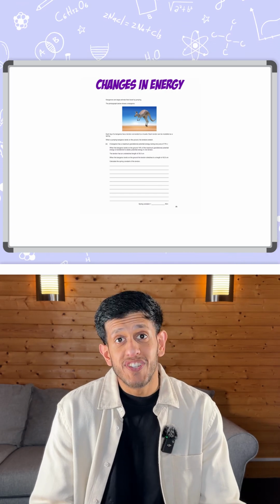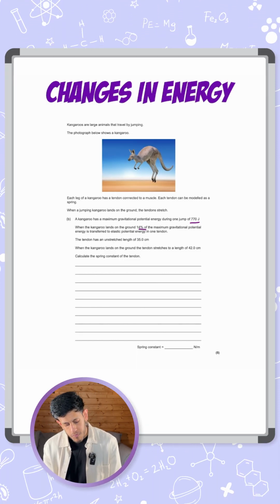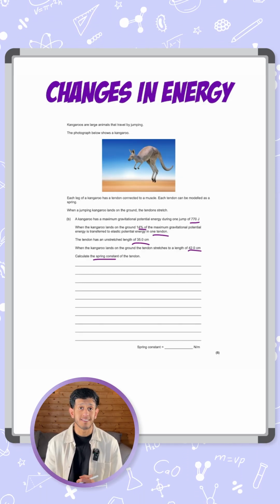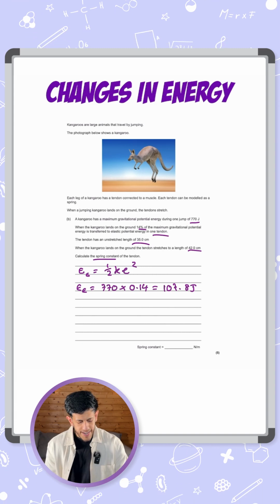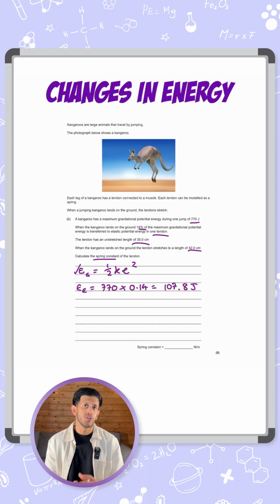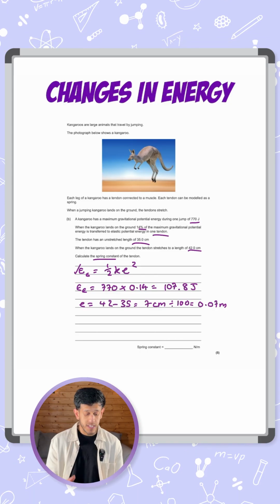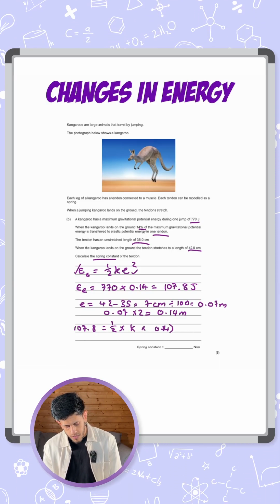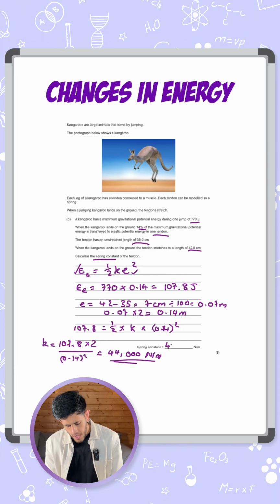GCSE Chemistry: Exam Question | Changes in Energy Part II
A kangaroo stores energy in its tendons when it lands 🦘

How is gravitational potential energy transferred into elastic potential energy?

How can you calculate the spring constant of the tendon?